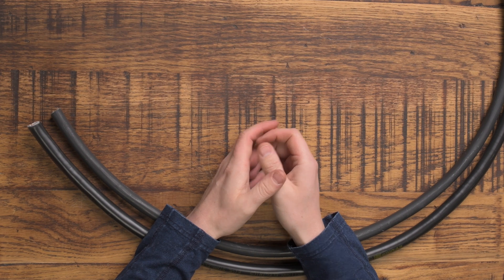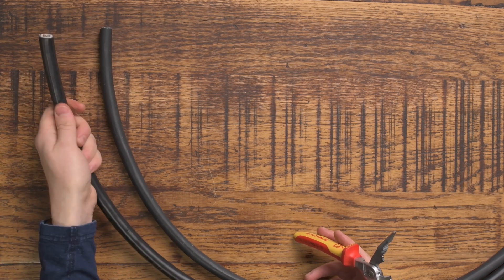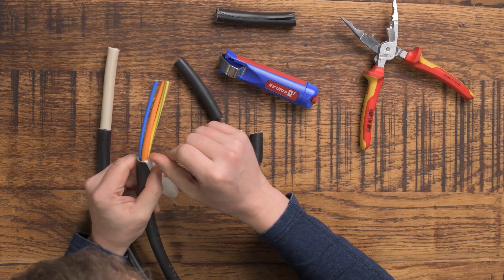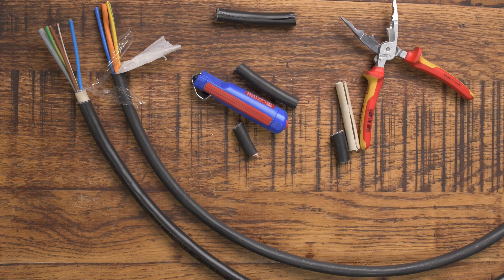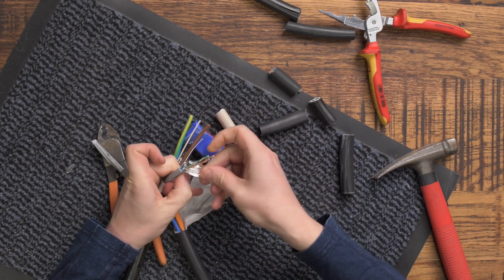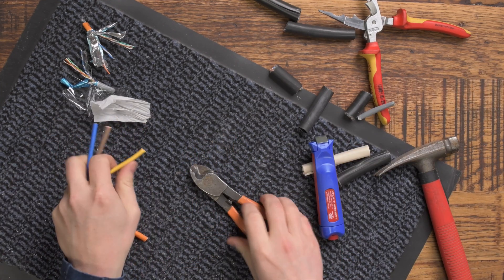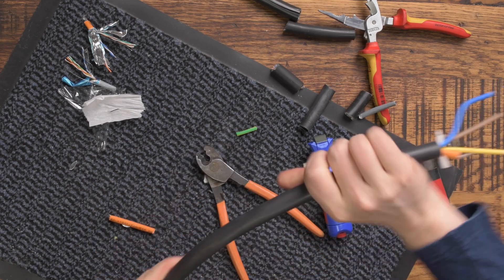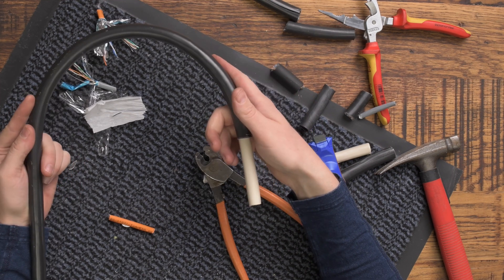REAL EV Ultra Cable Vs FAKE EV Ultra Cable. Which is best?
At Artisan Electrics we use thousands of meters of EV Ultra cable every year, we've been a firm lover of Doncaster Cables EV Ultra Cable, but could there be an alternative? Today we're stripping back the cables and comparing the differences! @Doncaster_Cables

⏱️Timestamps
00:00 Intro
01:12 Outer Side
02:32 Stripping Down
07:51 Battering Test
10:07 Inner Core
15:18 Bend Test

🏷️ DISCOUNT BUSINESS SUPPLIES 👇